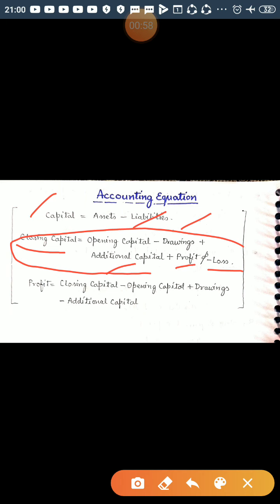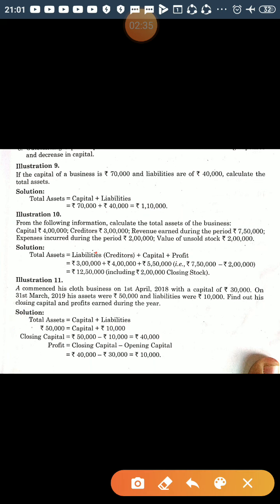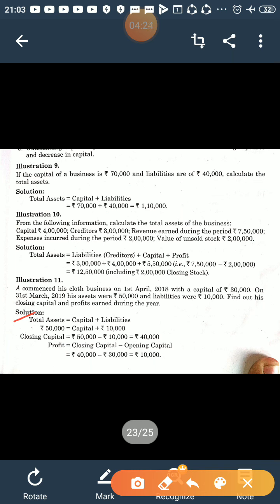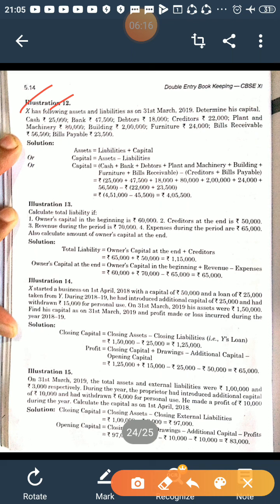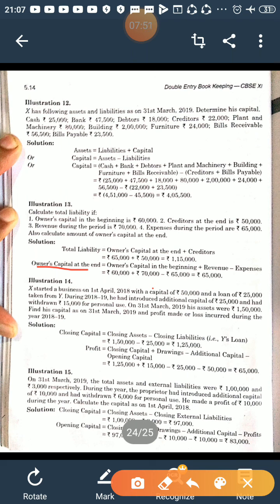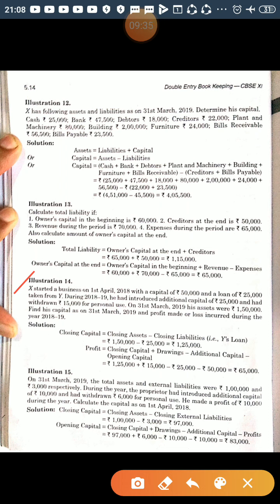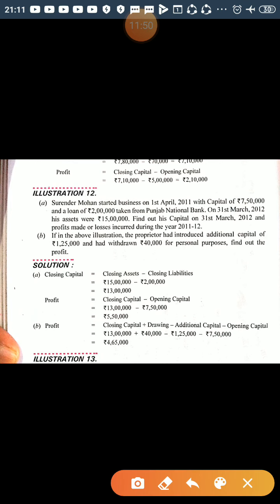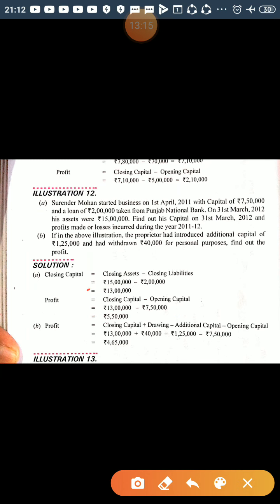Accounting Equation: Practicals 2